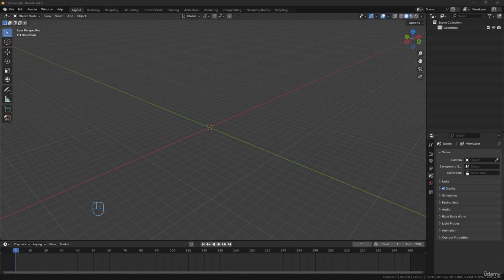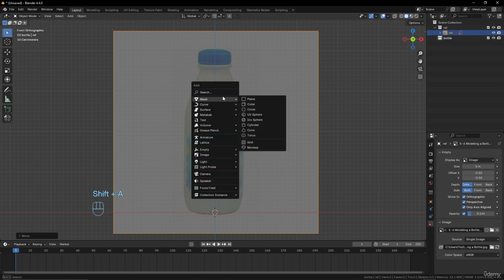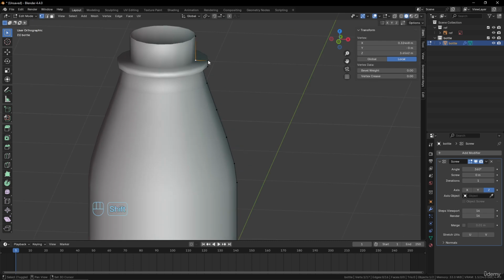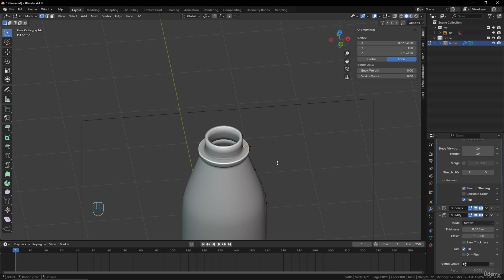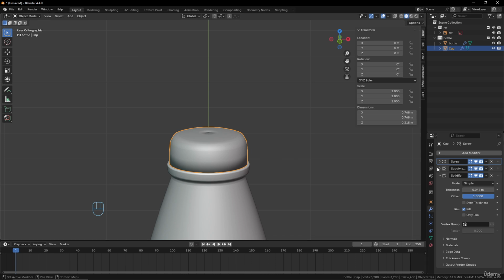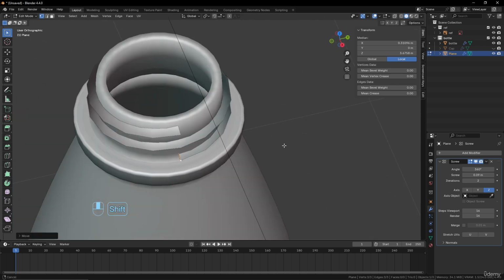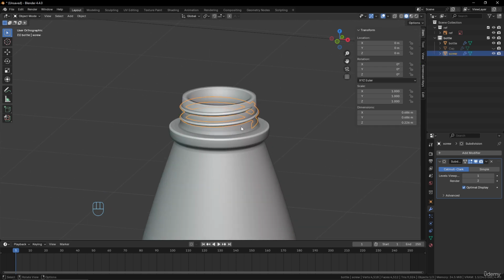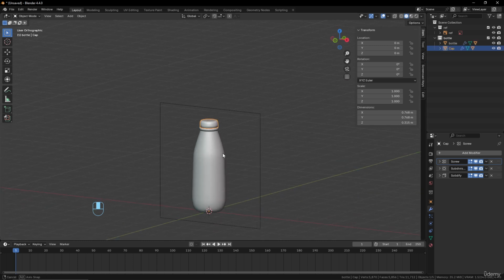Blender Tutorial | Modeling a 3D Bottle for Beginners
In this Blender beginner tutorial, we’ll model a simple 3D bottle step by step. This exercise is perfect for practicing extrude, scaling, loop cuts, and modifiers while learning to shape curved objects.

👉 In this video, you’ll learn:

How to start with a cylinder primitive for the bottle base
Shaping the bottle with extrude and scale
Adding loop cuts for detail and smoothness
Using the Subdivision Surface modifier for a polished look
Setting up simple materials and rendering the bottle

📌 This exercise is perfect for beginners who want to practice Blender modeling with a real-world object.